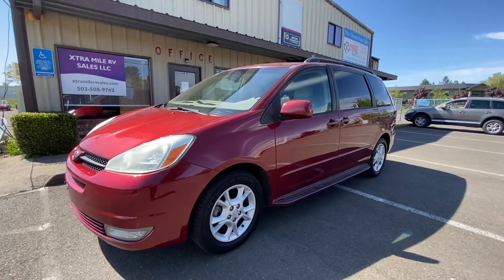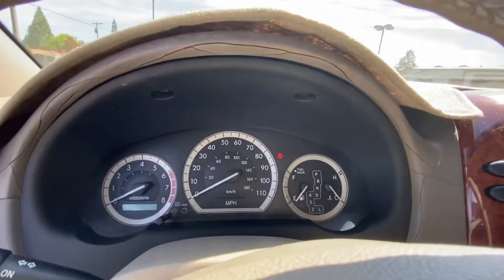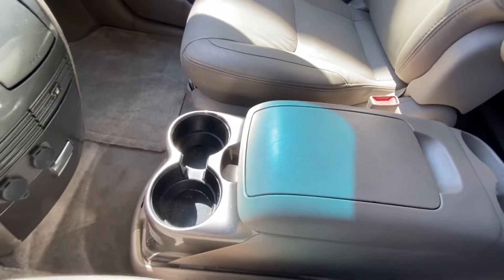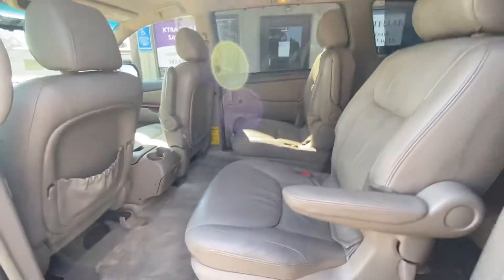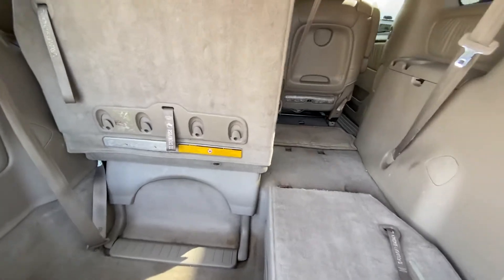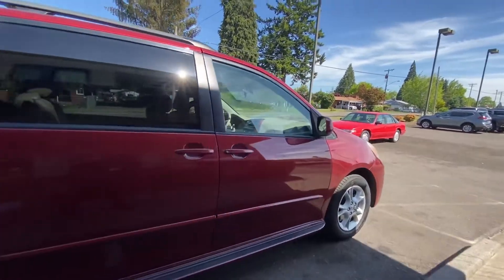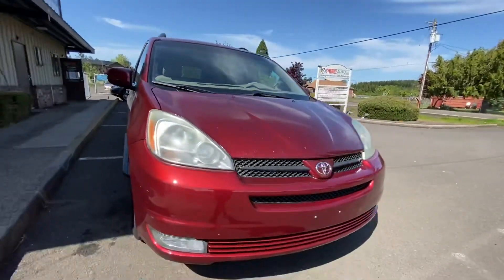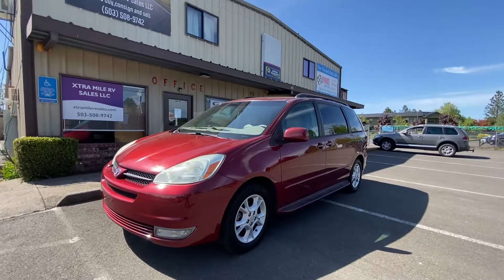2004 Toyota Sienna